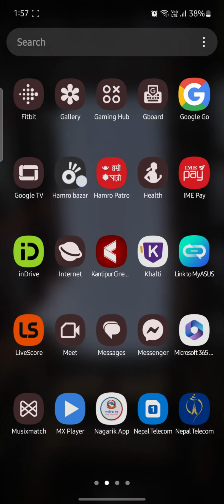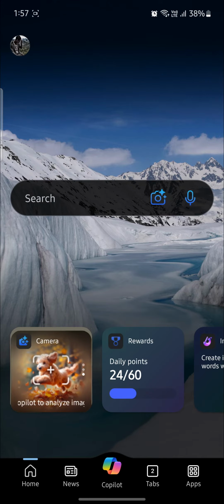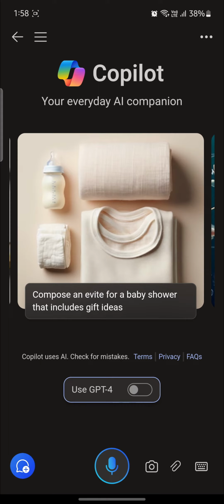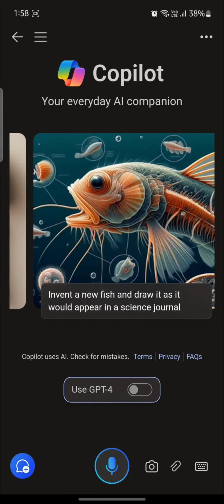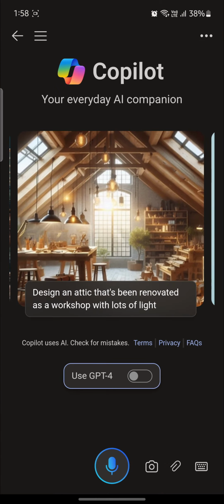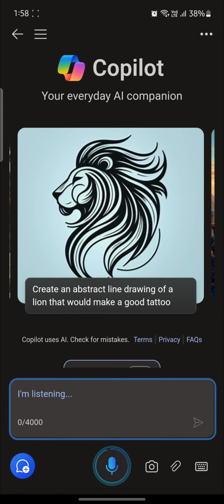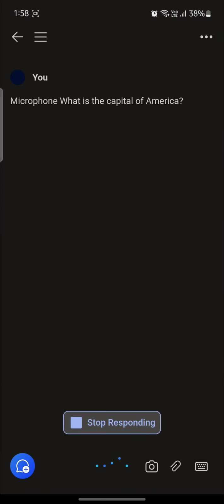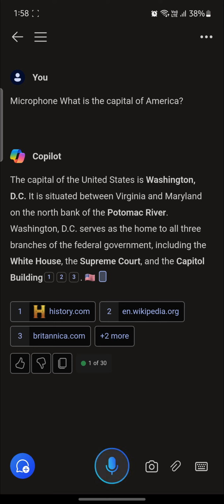How to Search with Voice in Bing 2024 | Find with Voice in Bing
In the age of convenience, ditching the typing and talking to your search engine is a game changer. Did you know Bing now lets you do just that? With Bing voice search, you can ask questions, find information, or get quick updates all by using your voice. It's perfect for searching on the go, multitasking, or simply when you feel like giving your fingers a break. So fire up Bing and get ready to experience search in a whole new way!